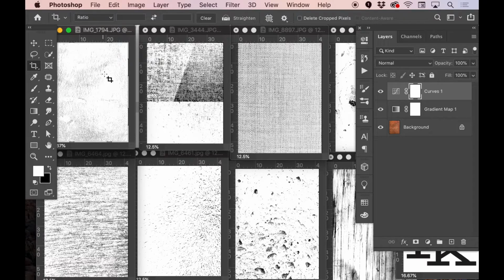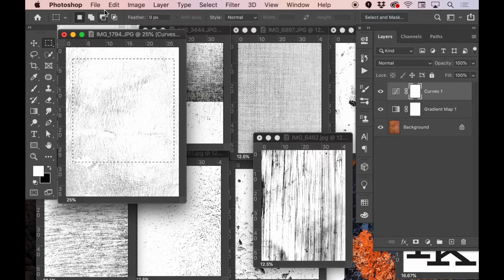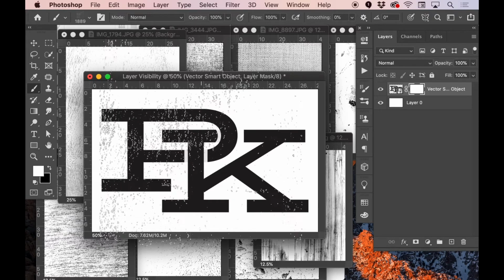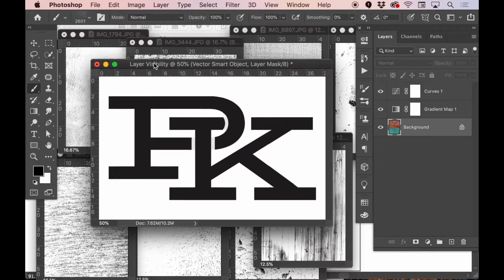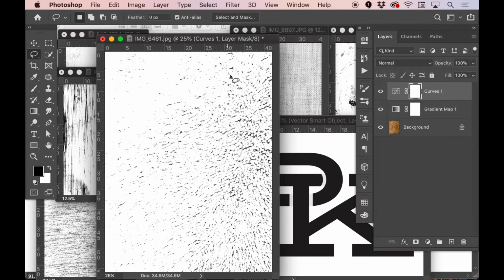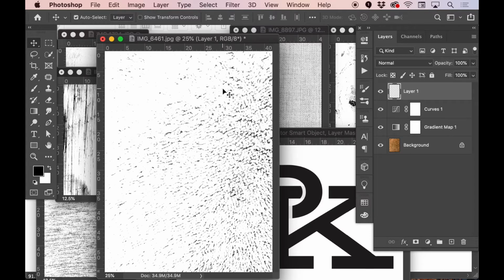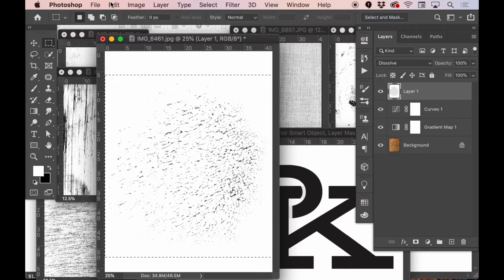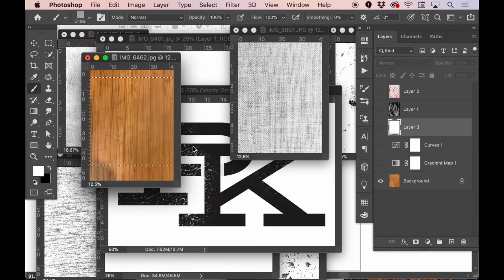PS Textures Part 2: Custom Brushes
Creating quick and easy custom brushes using high contrast textures.